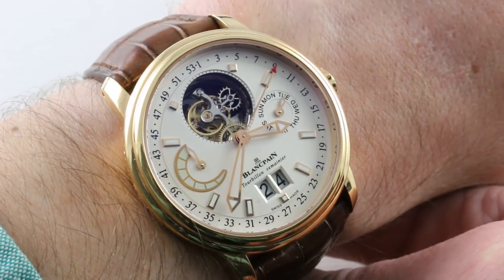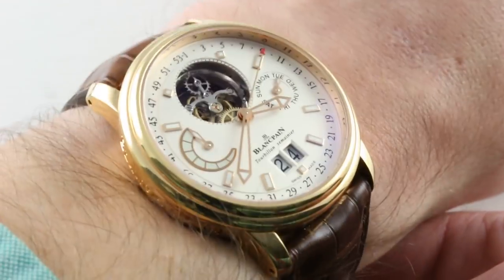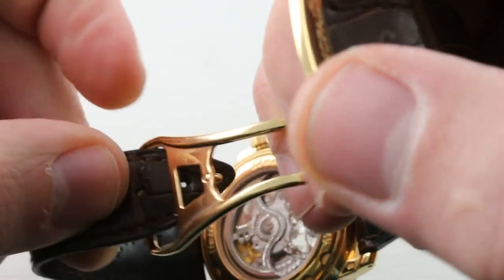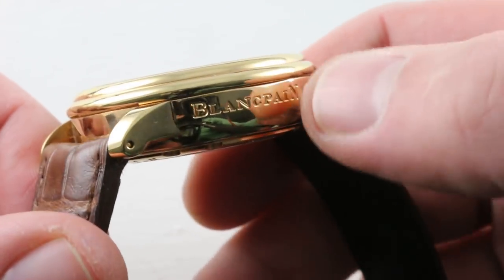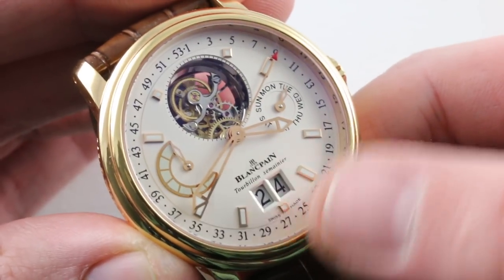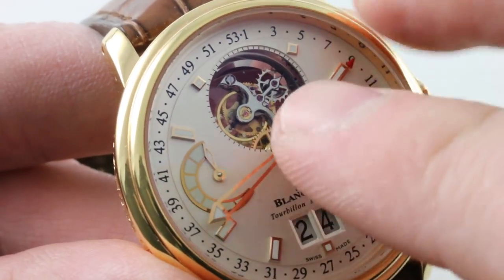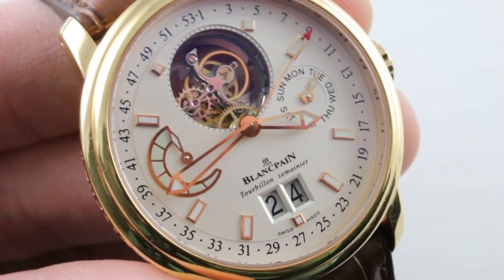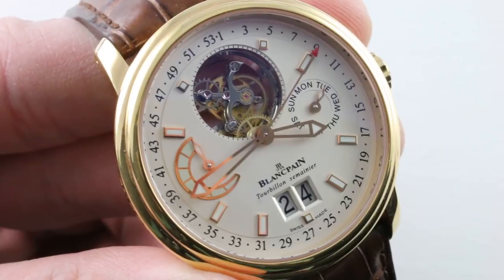Blancpain Leman Tourbillon Semainier Grande Date Flying Tourbillon 2925-3642-53B Luxury Watch Review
This Blancpain Leman Tourbillon Semainier Grand Date 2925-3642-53B is a 40mm rose gold sports watch with a high horology heart. Equipped with a sensational flying tourbillon, superb ergonomics, and remarkable water resistance, this Blancpain Flying Tourbillon limited edition of 188 pieces is difficult to categorize.

Launched in 2006, the Leman Tourbillon Semainier includes a bewildering array of features. Blancpain caliber 3725G sports the following refinements and complications; automatic winding with 7-day power reserve; power reserve indicator; day, date, and week of the year triple calendar, flying tourbillon; five position adjustment; 21,600 VpH beat rate; 35 jewels.

All surfaces of the Blancpain caliber 3725G are hand finished with a combination perlage engine turning, cotes de Geneve, mirrored anglage chamfering, black polished screws, and satin grained wheels.

Blancpain equips its Leman Tourbillon Semaninier with a 40mm rose gold case that measures a reasonable 14mm in thickness. The distance lug to lug measures only 44.8mm, so this Blancpain tourbillon is suitable for wrists as small as 13.5cm in circumference. High polish and thoughtful detailing prevail over all surfaces of the case, but the true surprise is the water resistance imbued by a screwed in caseback and screw-down crown: 100 meters.

Blancpain's Leman dial is rendered in matte silver (opaline) with rose gold appliqué hour indices and skeleton hands at center. A double digit "grande date" resides at 6 o'clock, a 53-week week of the year indicator traces the outer circumference of the dial. A power reserve indicator, day of the week indicator, and a flying tourbillon complete the dial layout. Super luminova is employed to permit easy reading of the time in the dark.

A rich medium brown strap with alligator leather top and calfskin bottom keep this complicated watch anchored securely to its owner's wrist. Blancpain includes a full rose gold deployant clasp that prevents accidental dropping of the watch. The folding clasp design is clever in that it eliminates the need for strap minders, and it hides excess strap length under the clasp body.